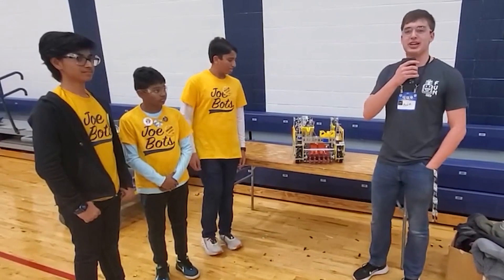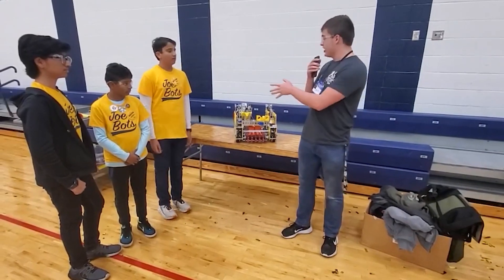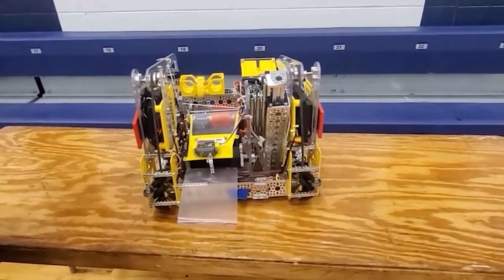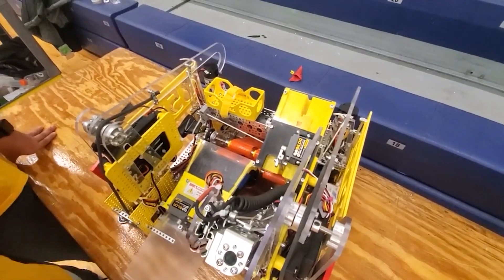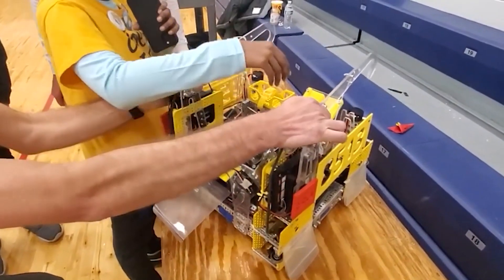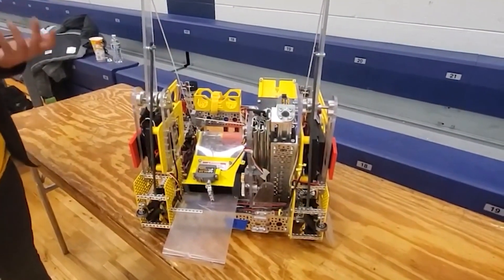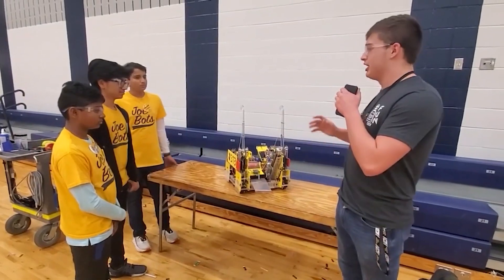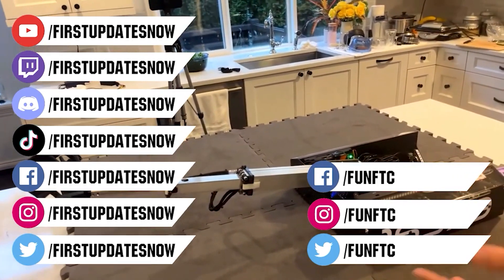Behind the Bot | 8513 Joe Bots - Maize | MSC NW Champs | CENTERSTAGE Robot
Winners at MSC NW and current world record holders for CENTERSTAGE at time of recording 8513 Joe Bots - Maize has an incredible Pixel cycle. We really like their deposit you'll have to hear about their 'block of cheese'. This Middle School team will be a force to look out for at the World Championship.